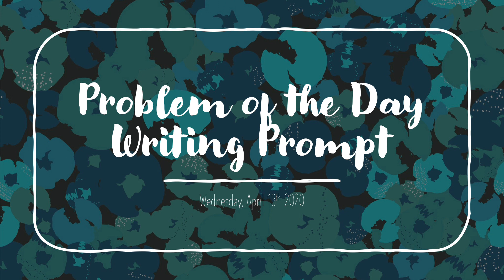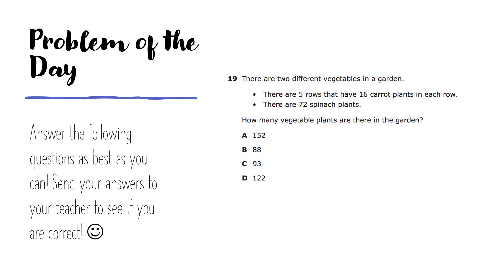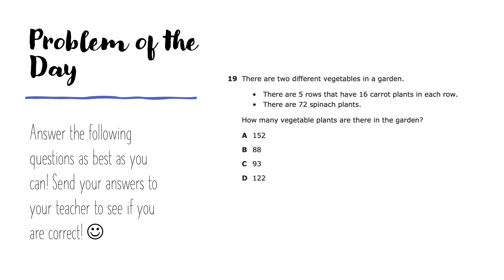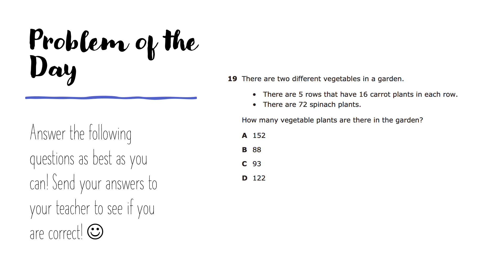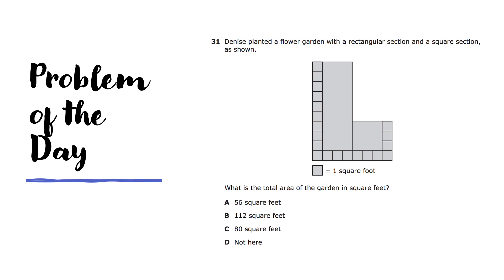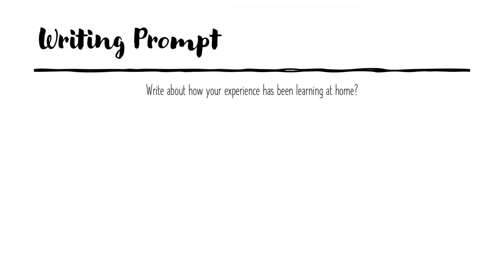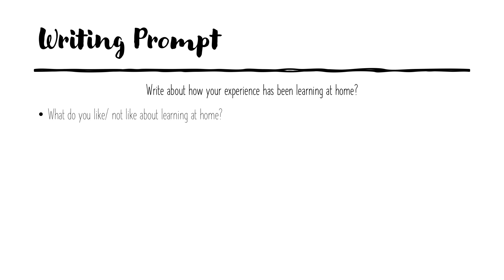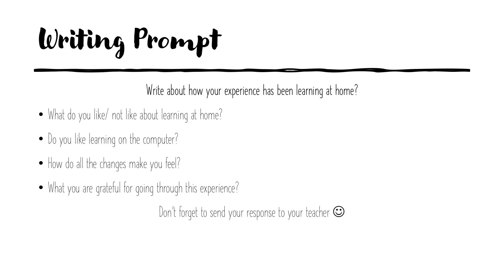POD and Writing Prompt Wednesday 4/13/2020